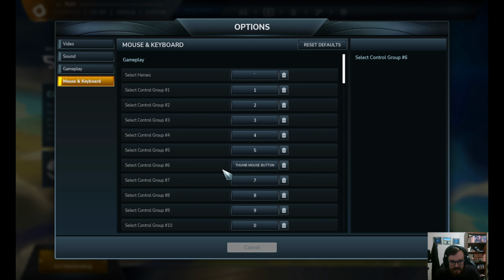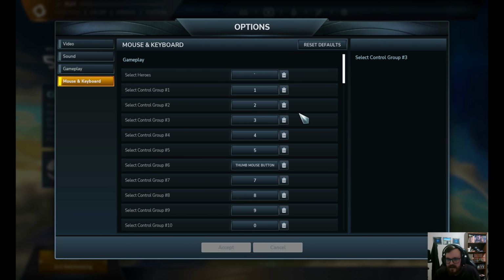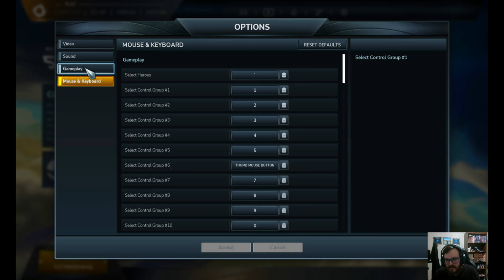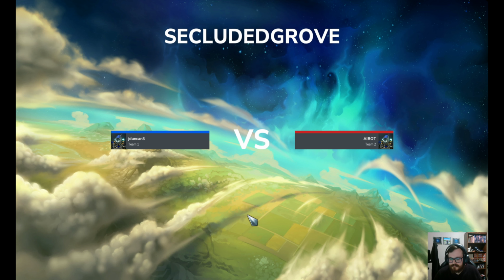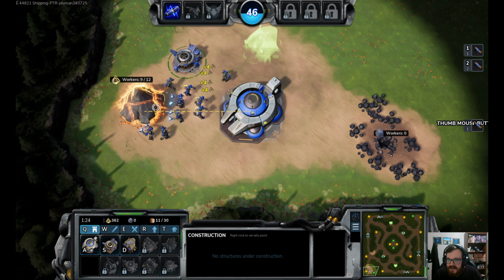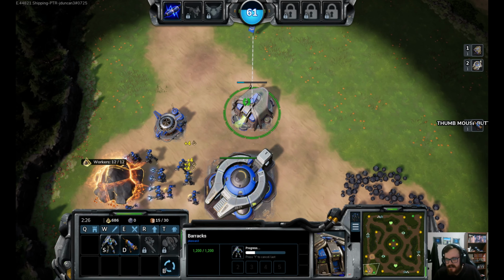StormGate| First Look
Come learn about some of StormGate's functions with Mac.

Come to my twitch stream to tell me how handsome I am